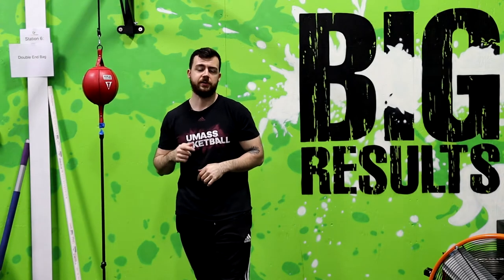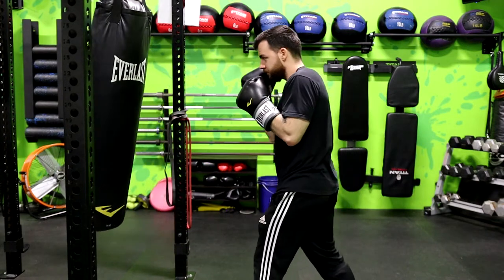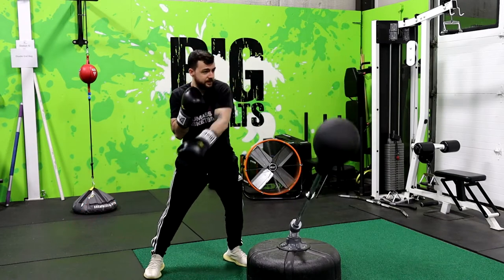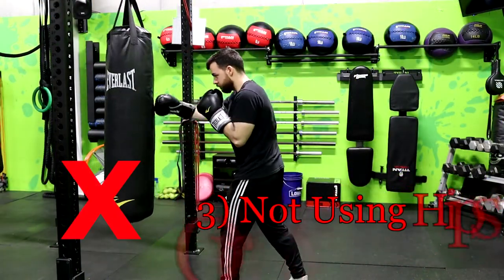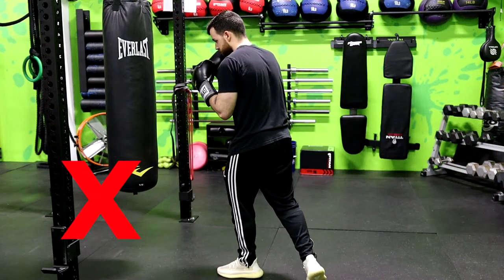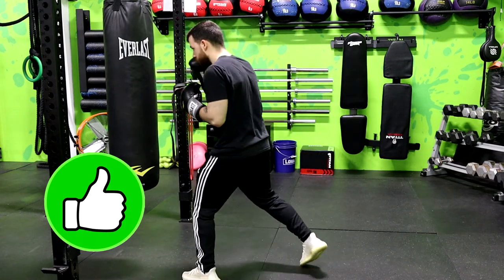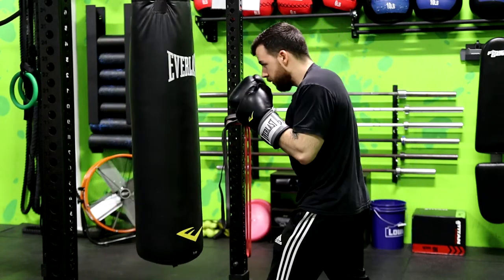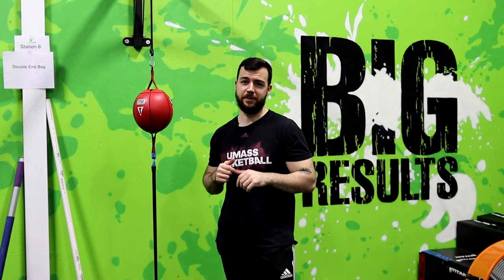5 Most Common Punching Mistakes of Beginner Boxers (And What to Do Instead!)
5 Most Common Punching Mistakes of Beginner Boxers

 If you’re new to boxing, or you just want to clean up your form and prevent yourself from injury, then this article is for you!

 I’ve taught beginners boxing for several years now, and I see the same small mistakes with almost everyone. When punching a 70-100lb bag, form is very important. Proper form and technique ensure that you don’t injure yourself, and you get the most out of your workout.

 Let’s take a look at the top 5 Most Common Punching Mistakes of Beginner Boxers!

MISTAKE #1: OVEREXTENDING THE ELBOWS!

One of the leading causes of injury in boxing comes from hyperextending the elbows when throwing punches. This often comes from misjudging your distance between yourself and the bag you’re using, or just downright improper punching technique.

 Always make sure you’re close enough to the bag (or opponent) so that you can hit them with a fully extended jab. Using the jab to assess distance is ideal because if you can hit the target with the extended jab, you’re at a good distance to land all the rest of the punches.

 Another common issue is punching with a chopping motion rather than punching straight forwards. A good way to work on this is to imagine punching through a pipe. The punch will have to go straight forwards through the pipe to miss the sides, and will help throw straighter punches.

 MISTAKE #2: NOT SNAPPING THE PUNCHES BACK AND DROPPING THE HANDS!

Another mistake I see all the time is throwing punches forwards, and letting them linger out in front. Every punch should be snapped back to the chin right after it’s thrown, as fast as possible. The motion is very similar to that of whipping a towel.. Throw the punch forward, and immediately snap it right back.

This increases the power of the punch, helps make your technique more efficient (getting the punches back quickly is important so you can throw them again if needed), and is also very important for defense. The longer your arm stays extended, the more time your opponent has to come in with a punch to your face/head which is vulnerable.

Always snap the punches back to the chin. Also, if your fist isn’t throwing a punch then it should be besides the chin protecting the head. Oftentimes, I see dropped fists after punches or while slipping. Never let your hands drop down and always bring them right back to that defensive position.

Make sure to fully extend your punches, as well. Failure to do this will result in far less power/force.

MISTAKE #3: NOT TURNING THE HIPS OR USING THE CORE!

In regards to punching, the majority of your power is generated from the hips. It’s crucial to turn your hips and transfer your weight around to get a lot of power through your punches, and to have efficient technique (especially with the cross and hooks).

When you’re throwing punches, make sure to rotate through your shoulders, AND hips, as well.

This is where hooks can be awkward punches to master at first. I like to  think of your core and torso as a spring. When you’re throwing the hook you want to almost load the spring before coming back around. Load the spring by rotating slightly to the opposite direction of the punch, then use the momentum through your core rotating back to add power to the punch.

MISTAKE #4: FEET CROSSING OVER WHEN MOVING AROUND!

  Crossing your feet over one another is never a good idea!. It throws you off balance, and makes you very easy to push over.

You should start a move to any direction with the foot that’s closest to that direction. For example, if you’re a righty and set up in an orthodox stance (left foot out in front, right in back) and you want to move to the left, start by stepping to the left with your left foot then follow with the right.

Opposite to the right, start with the right foot which is already closer to that direction then follow through with the left foot. Moving forwards should always start with the front foot and backwards should start with the back foot.

MISTAKE #5: BREATHING INCORRECTLY!!